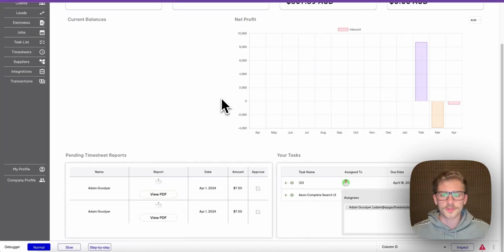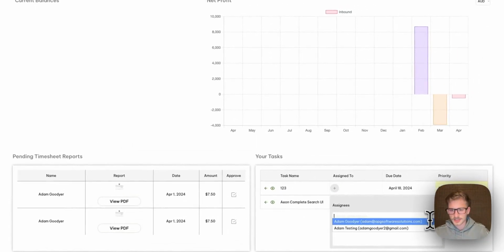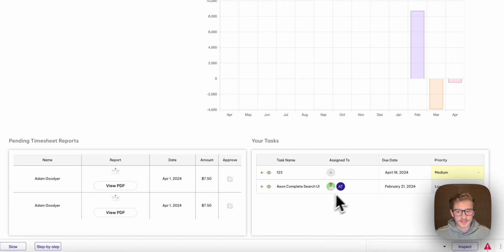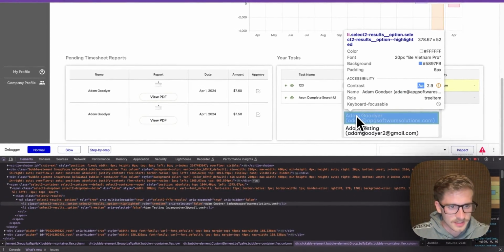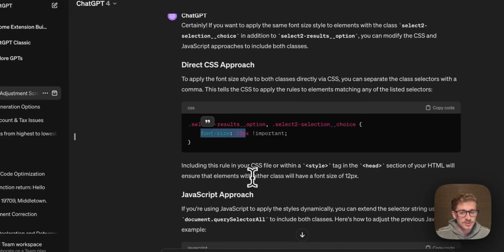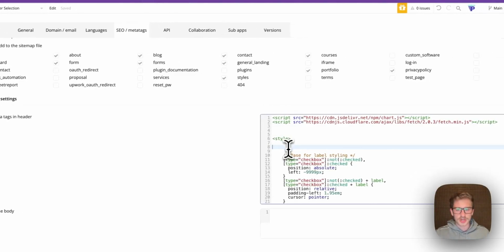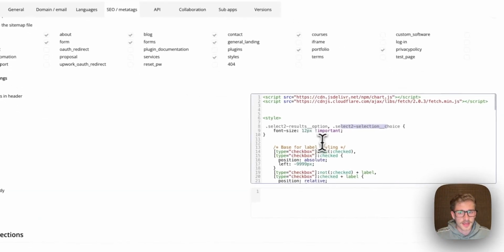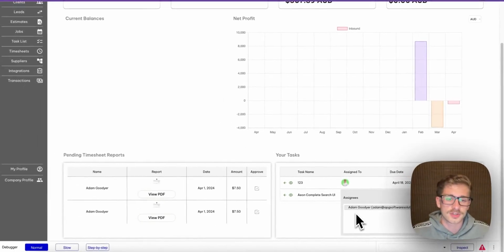Bubble.io - Using Chrome Dev Tools and Page Style Headers to Modify Bubbles built-in Multi-dropdown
Dive deep into the world of Bubble.io customization with our latest tutorial, where we explore how to leverage Chrome Dev Tools and Page Style Headers for enhancing the built-in Multi-dropdown feature. Learn the intricacies of modifying and styling your Bubble.io applications for a more personalized and efficient user interface. This video provides step-by-step guidance, ensuring you can apply these techniques with ease to your projects. Whether you're aiming to improve the aesthetics or functionality of your multi-dropdowns, this tutorial is an indispensable resource for every Bubble.io developer seeking to elevate their applications.